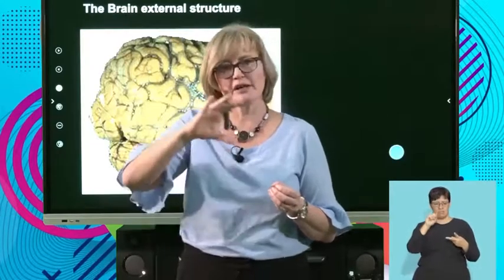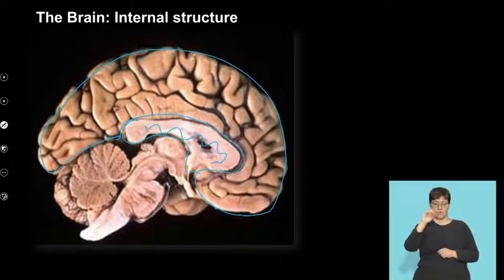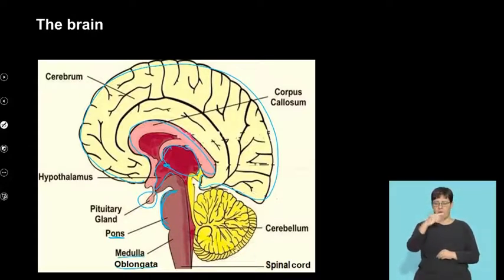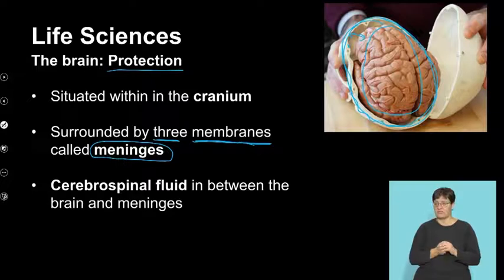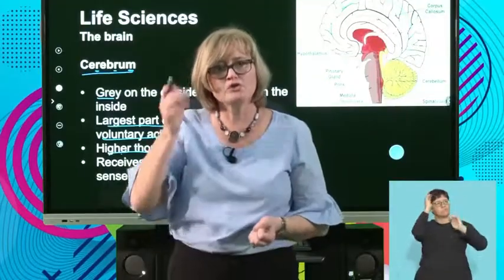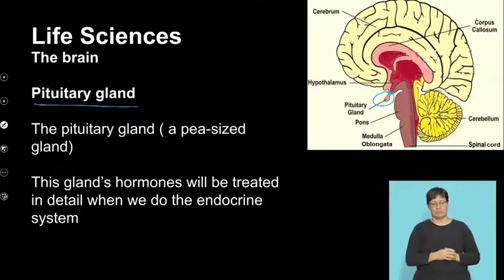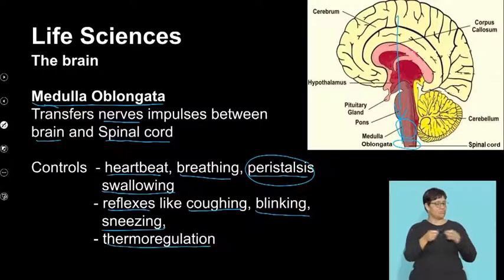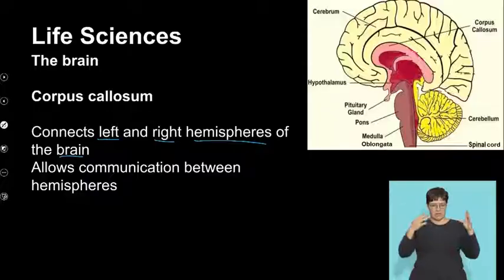Life Sciences Grd 12 Central Nervous System S3